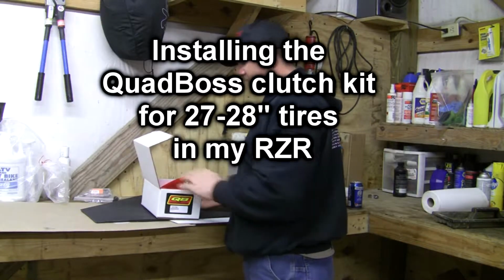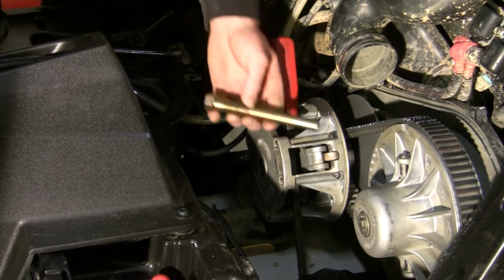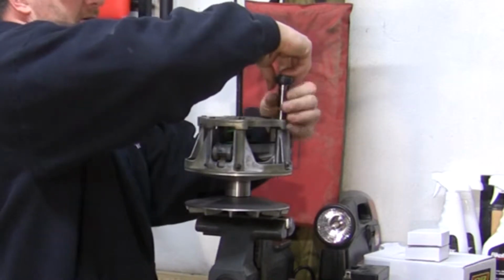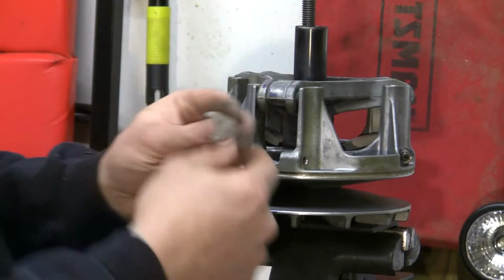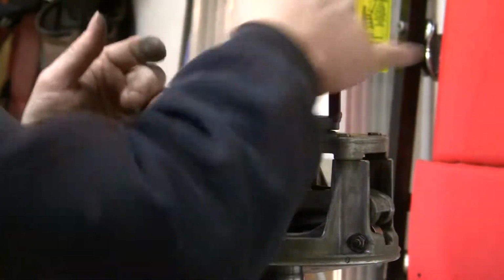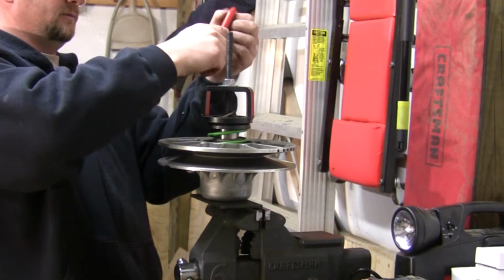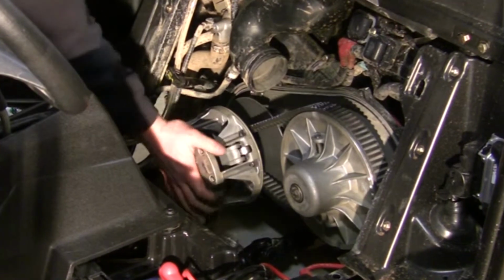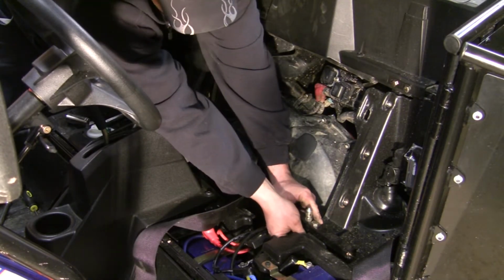Quadboss clutch kit install in the RZR.